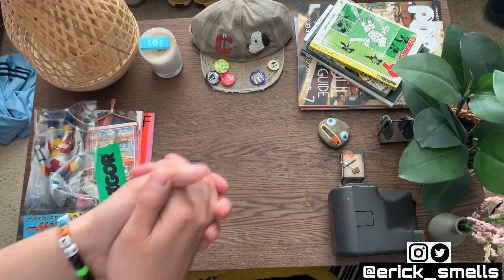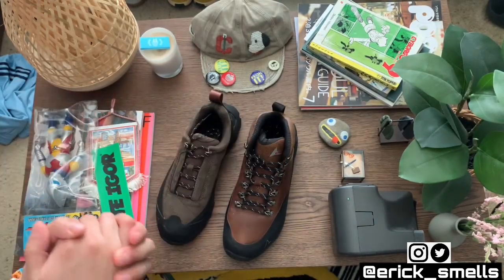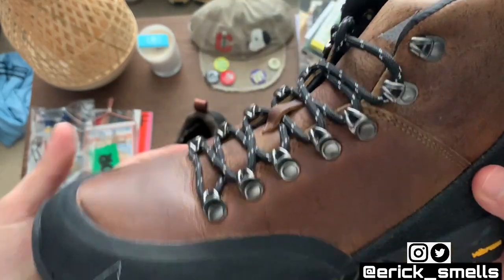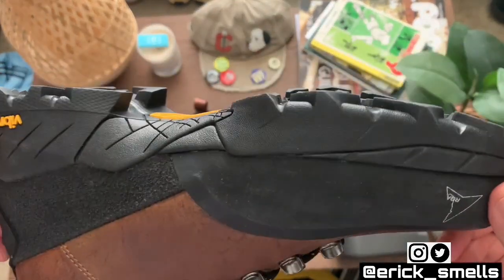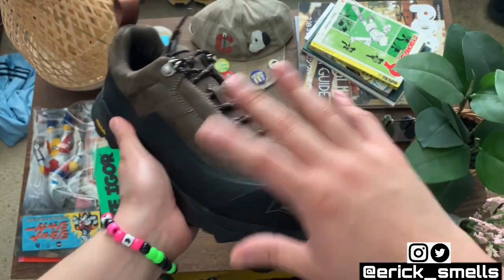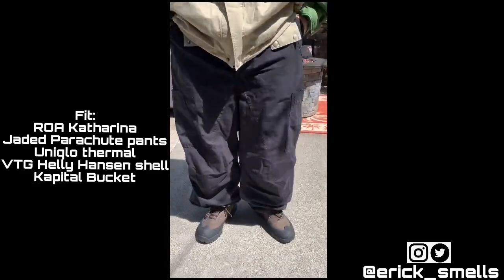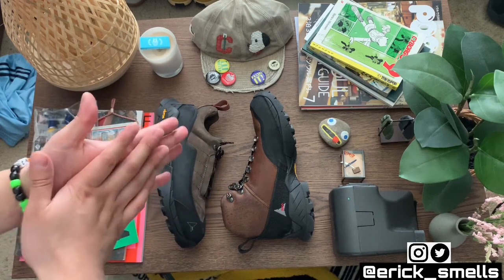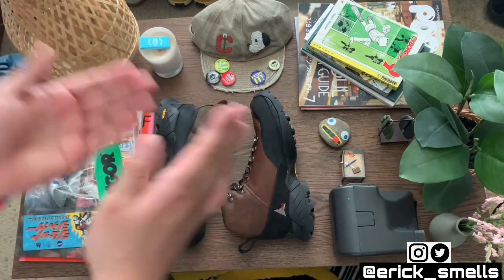ROA Andreas & Katharina closer look! 🥾🏔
What’s up!

For todays video, I wanted to show yall a closer look at the ROA Andreas and the Katharina.

If you were curious about these bad boys peep the video!

You mess with these? 🤔

Or peep other sites like Ssense!